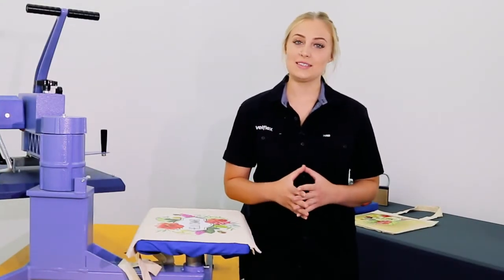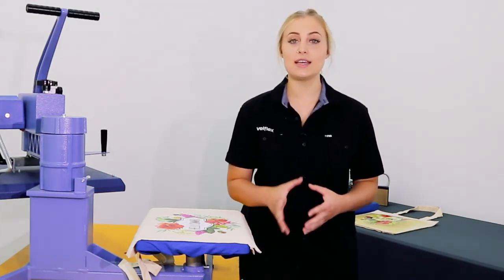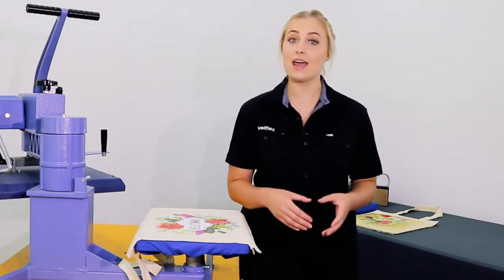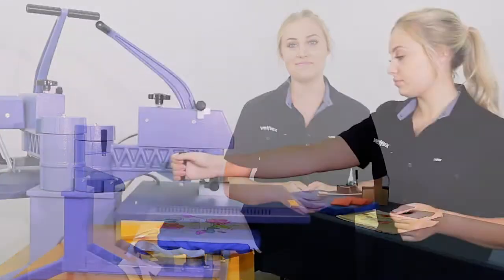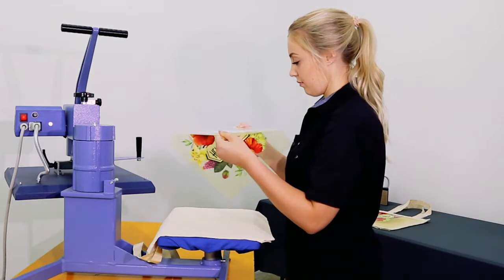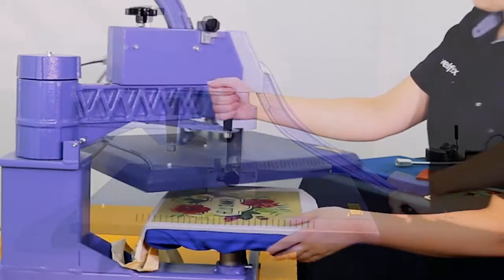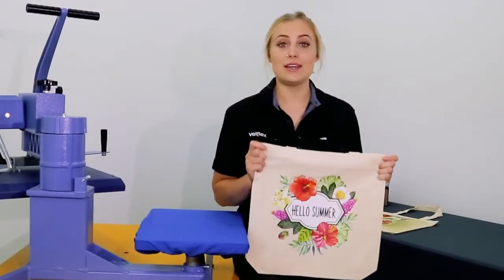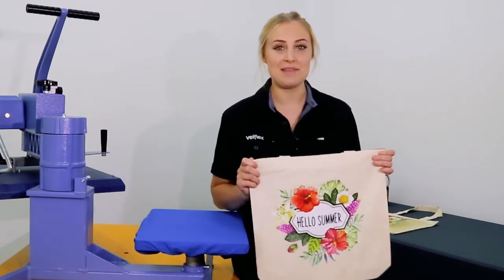How to Press Heat Transfers on Calico Bags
The majority of promotional bags are made from calico, nylon or polypropylene.This video will run through how to heat press digital transfers on to calico bags.

The heat transfer vinyl used to create the digital transfer is PRINT Light, the printer's product. This vinyl is super easy to weed and fast drying, it will save you time and money.

If you have any heat transfer challenges or suggestions for future videos give us a call on or email